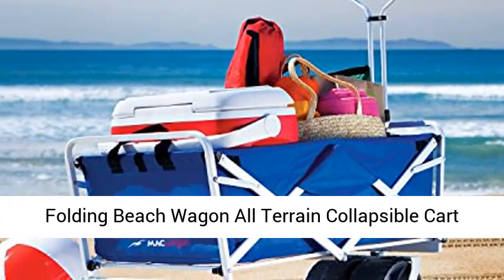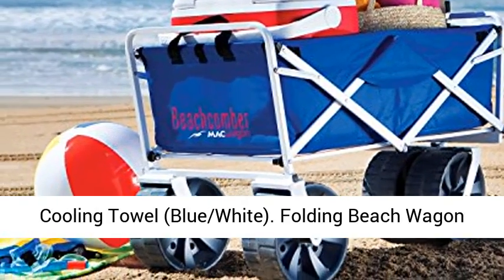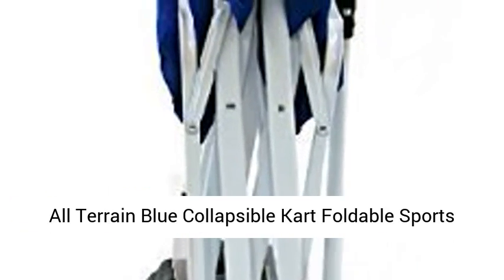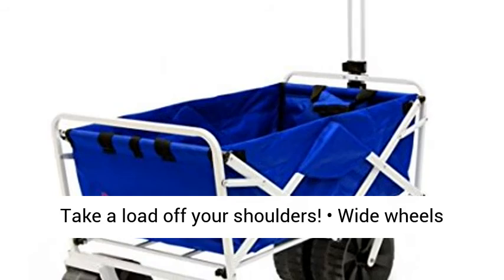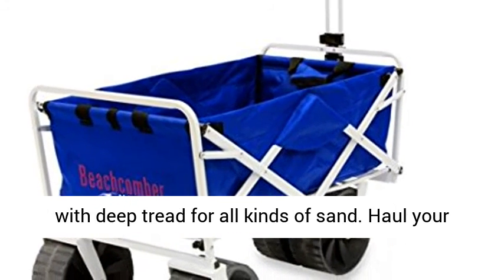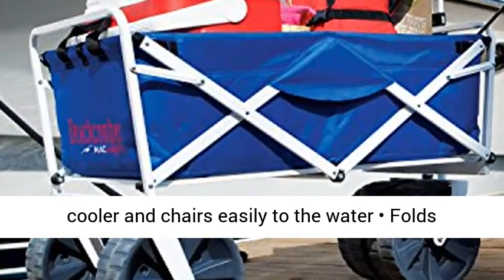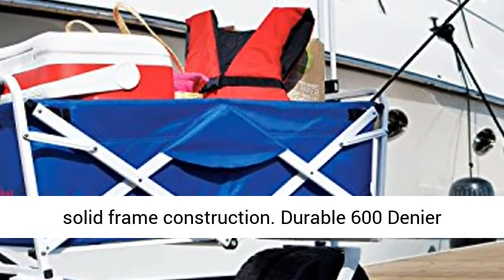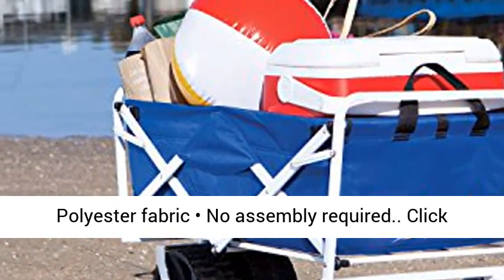Folding Beach Wagon All Terrain Collapsible Cart Foldable Dolly Gear Storage Mac Cart - Overview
Folding Beach Wagon All Terrain Collapsible Cart Foldable Sports Dolly Gear Storage Mac Cart with Cooling Towel (Blue/White)  - Overview

Folding Beach Wagon All Terrain Blue Collapsible Kart Foldable Sports Dolly Gear Storage Mac Cart without Cooling towel

Best Reviews